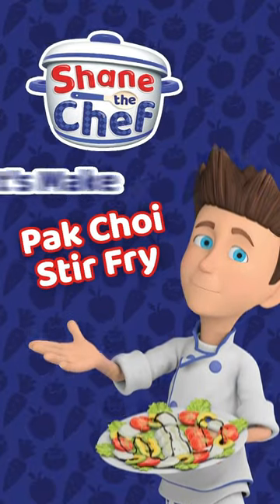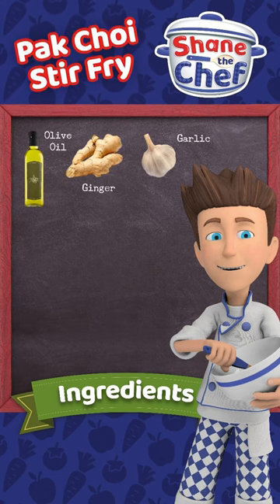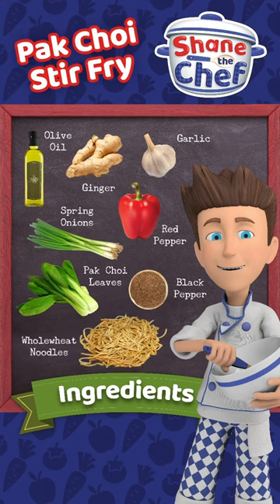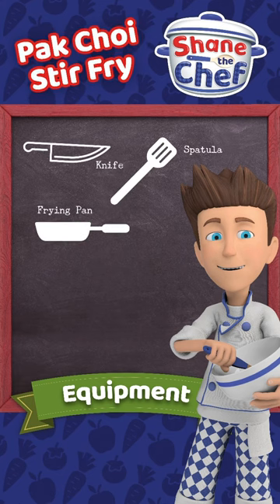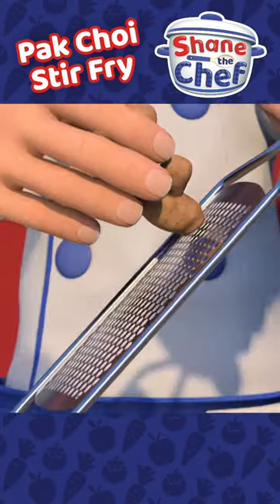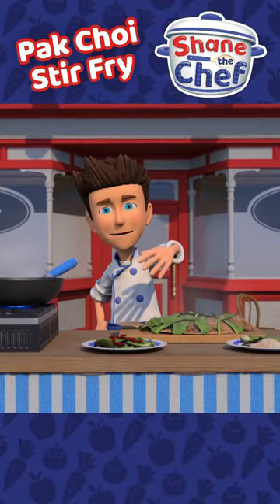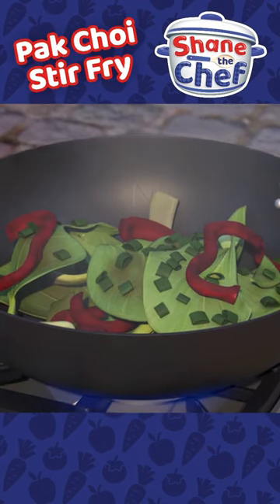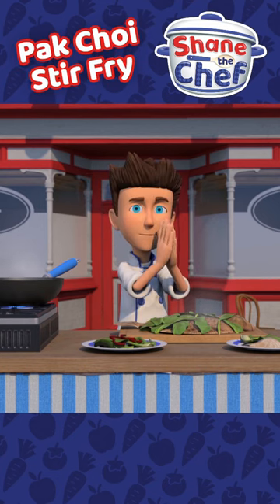Chinese New Year Pak Choi Stir Fry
Celebrate Chinese New Year with this delicious Pak Choi Stir Fry recipe! Join ShaneTheChef in the kitchen and learn how to make this traditional dish for the Lunar New Year. This video is part of our series, so you'll get all the cooking essentials in a quick and easy format. Let's get cooking and welcome the new year with a delicious meal!

Want to cook your own Pak Choi Stir Fry at home with your little chef? Buy the Shane The Chef Cook Book here!

Want to go on more adventures with Shane the Chef?

Welcome to Shane the Chef's Channel! This is the official home of Shane the Chef on YouTube. Come and join Shane, an ambitious, energetic chef and his young daughter Izzy run a restaurant in the town of Munchington. Every day is a recipe for adventure for Shane and Izzy and each episode will focus on his high energy exploits and passion for food – whether it’s trying to build the biggest baguette for the world record, finding wild herbs in the woods or growing large vegetables for the village county fair. Shane’s firm belief is that, when it comes to food, “fresh is best”. Because he’s a chef, the series naturally has food at its core and therefore encourages greater food knowledge with our audience. Shane is the chef that preschoolers can call their own!On this YouTube channel we’ll bring you full episodes, compilations, clips and of course all of your favourite Shane the Chef recipes to educate, entertain and even to eat healthier and develop a love of cooking.